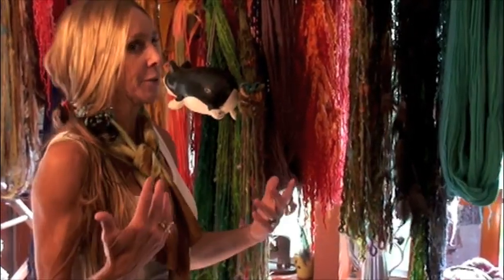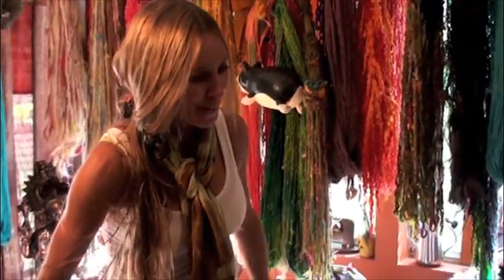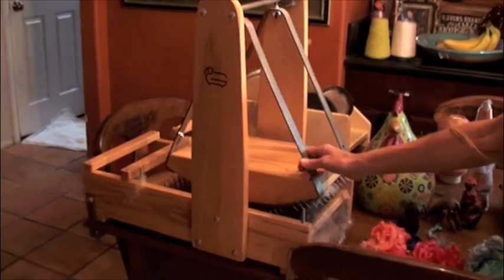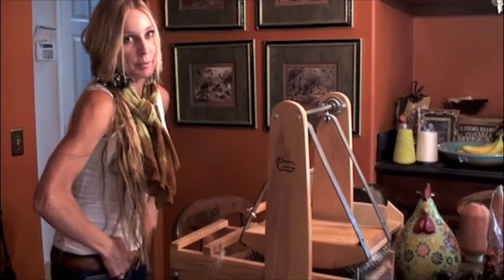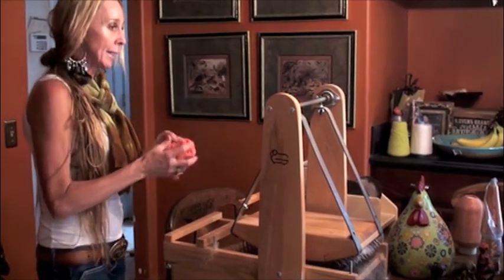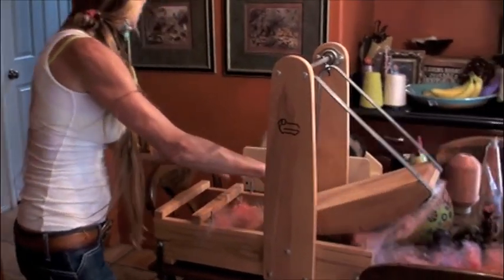NAMASTE FARMS Using a Pat Green Triple Picker and a Louet Drum Carder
How to pick locks and prepare fiber for spinning from a drum carder.